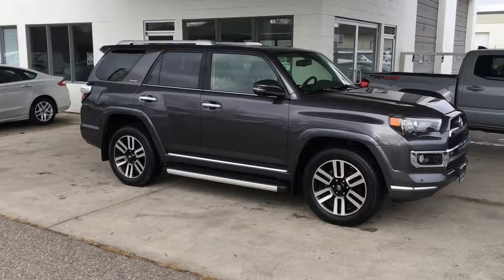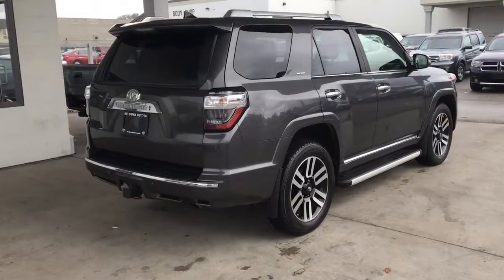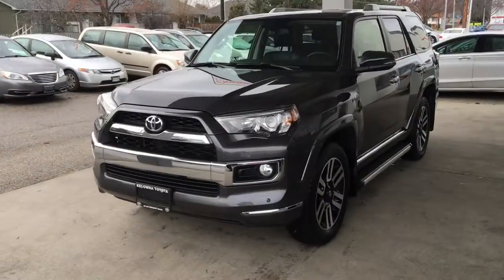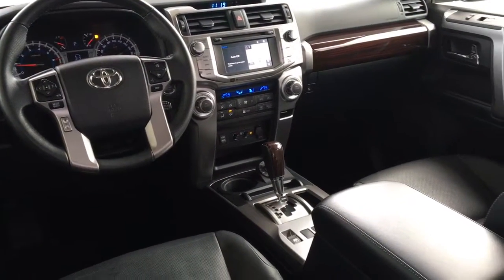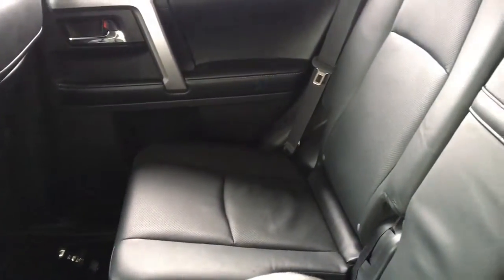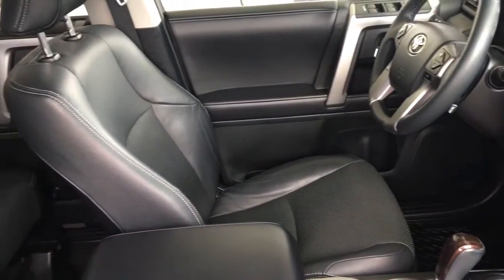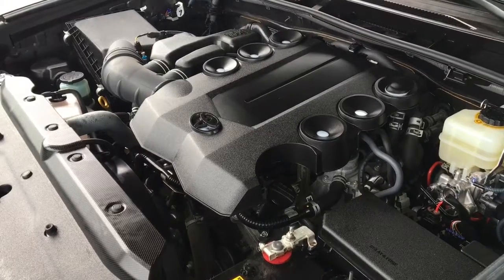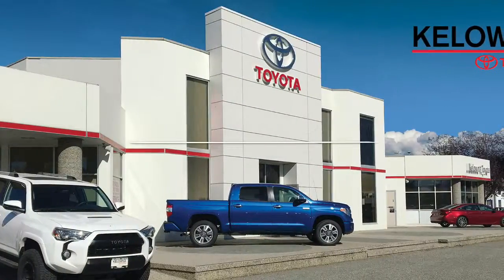2016 Toyota 4Runner Limited PMG0418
Act fast if you want to drive this, fully equipped 2016 Toyota 4Runner Limited home. This luxury 4X4 features Air Conditioning, Leather Heated Seats with a  Power Drivers Seat, Cruise Control, Power Windows and Locks, a Leather Wrapped Wheel with Tilt Steering, a Power Moonroof and an AM/FM/CD/Sat Radio Audio System with Bluetooth, Navigation and a Backup Camera. This low kilometre SUV shows like new inside and out and come equipped with 20 Inch Alloy Wheels, Roof Rails, Full Length Running Boards and Fog Lights. Power comes from a 4.0 Litre V6 mated to an Automatic Transmission.